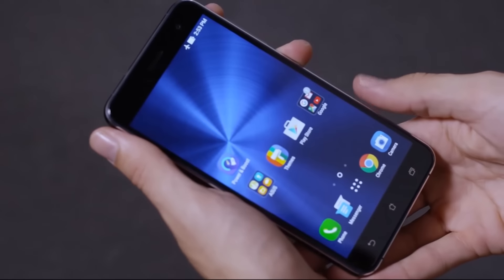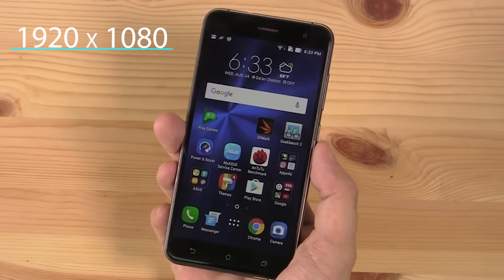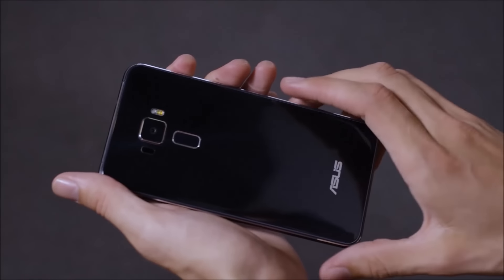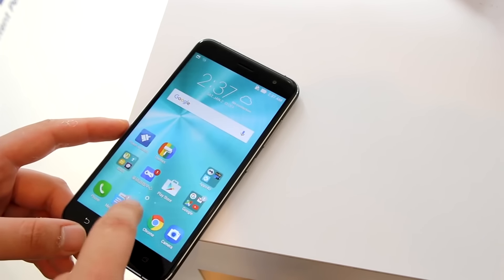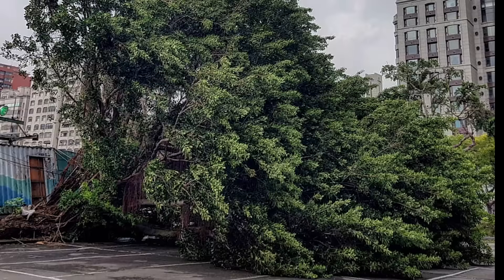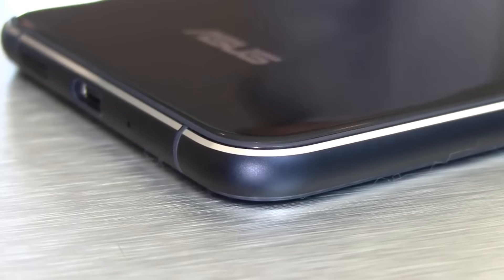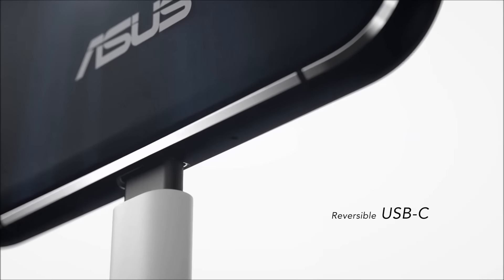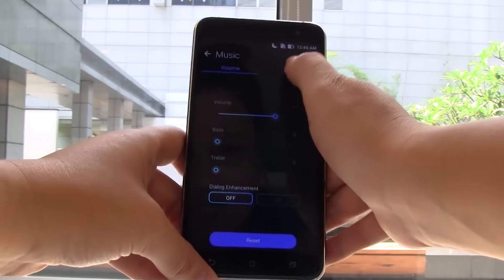Asus Zenfone 3 Review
Asus Zenfone 3 Review ASUS has launched their Zenfone 3 a few months ago, we've been using it for a while and thought it deserved a second look. Here is a our review of the Zenfone 3 by ASUS.